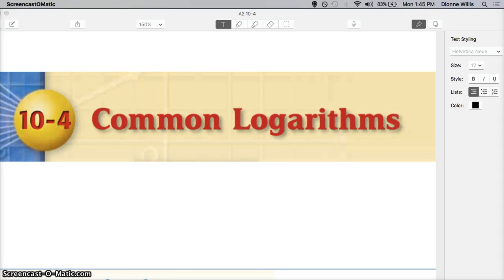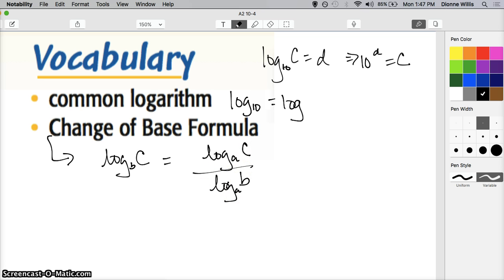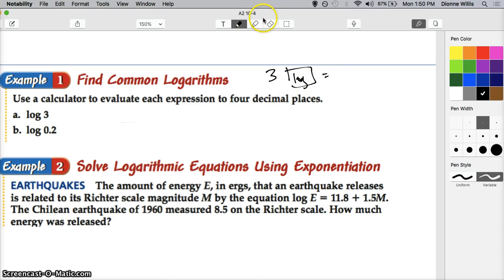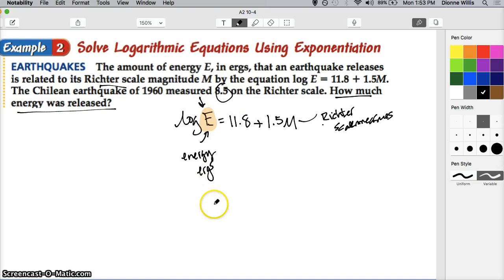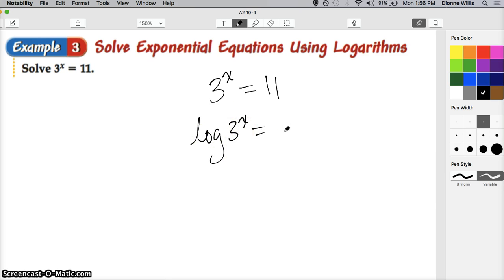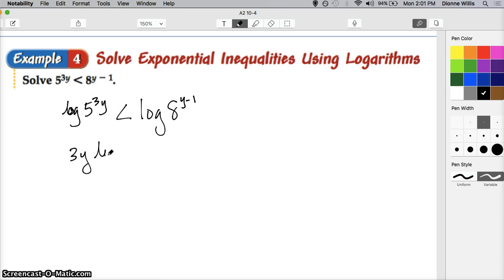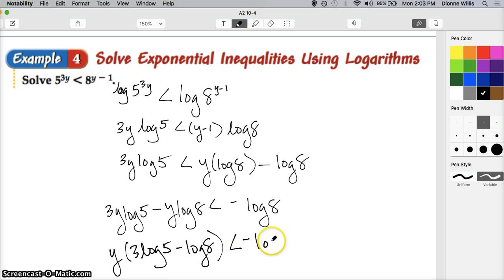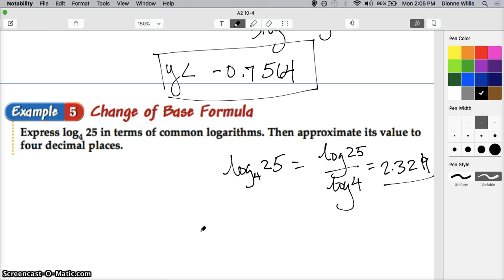A2 10 4